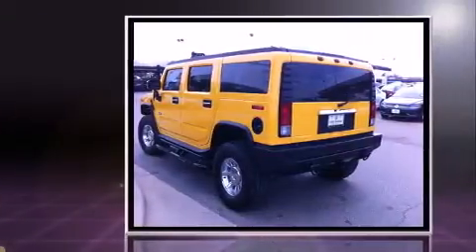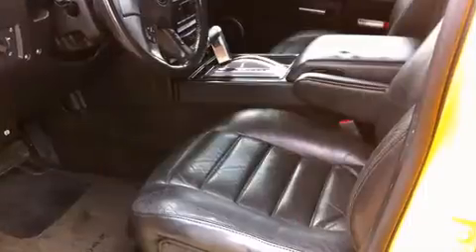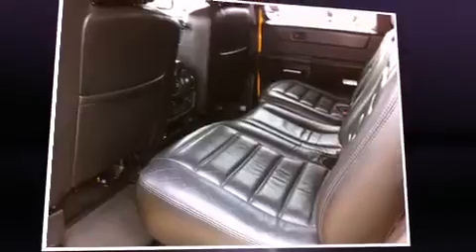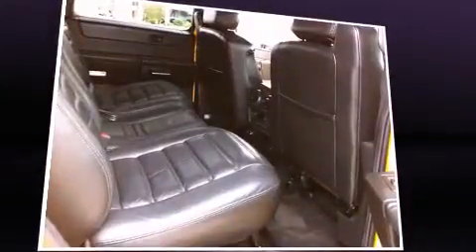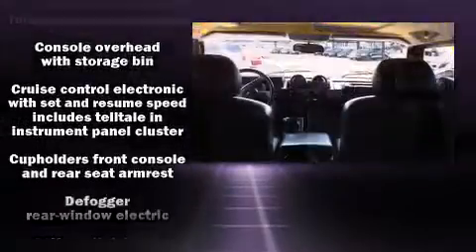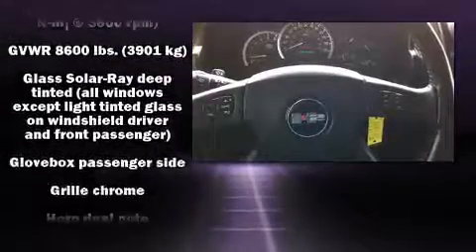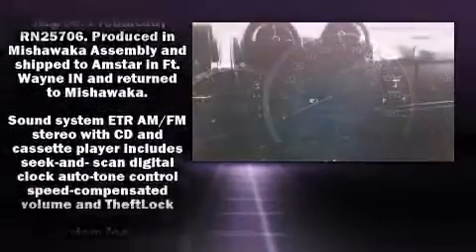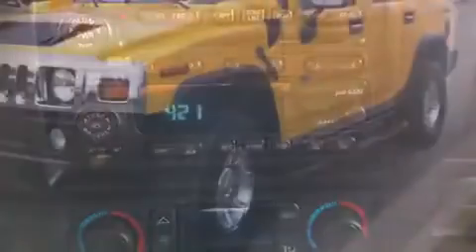2005 HUMMER H2 SUV Base in Lubbock, TX 79413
7007 University Ave.

Take command of the road in the 2005 HUMMER H2 SUV. It features an automatic transmission, 4-wheel drive, and a powerful 8 cylinder engine. A wealth of standard features means that you no longer have to sacrifice. Like power windows, mirrors, and seats, adjustable headrests in all seating positions, heated front and rear seats, heated door mirrors, skid plates, an overhead console, a trailer hitch, and a split folding rear seat. Back seat passengers will appreciate the rear audio controls, allowing them to make easy adjustments to the stereo system. Premium sound drives 9 speakers, providing you and your passengers a sensational audio experience. Passengers are protected by various safety and security features, including: dual front impact airbags with occupant sensing airbag, traction control, a panic alarm, onStar, and 4 wheel disc brakes with ABS. It also arrives with a Carfax history report, providing you peace of mind with detailed information. We pride ourselves on providing excellent customer service. Please don't hesitate to give us a call.